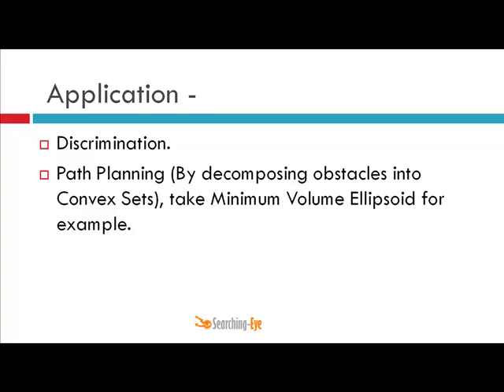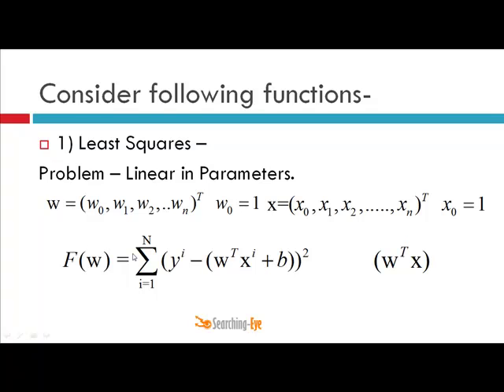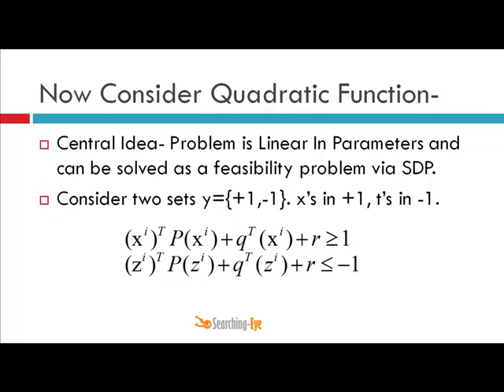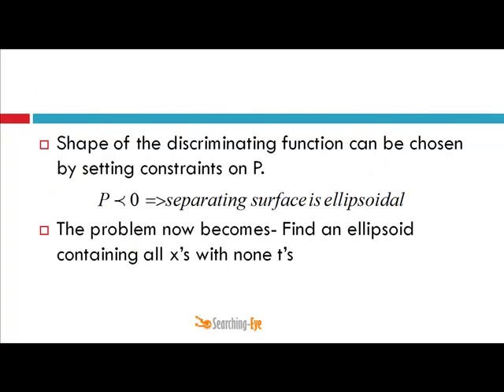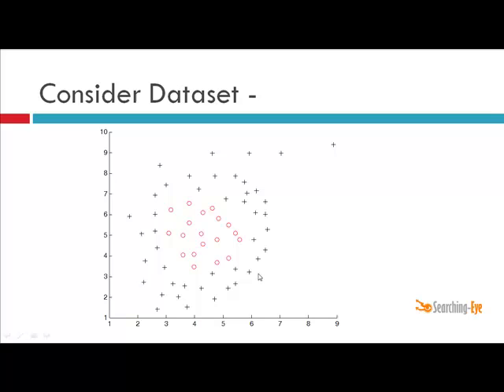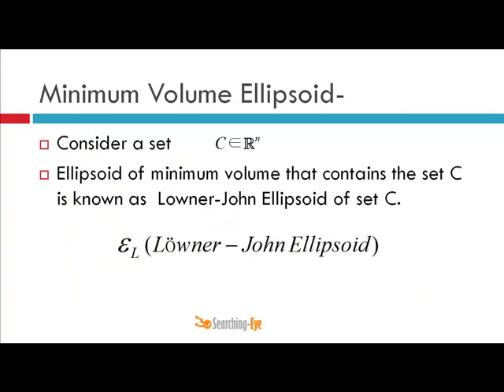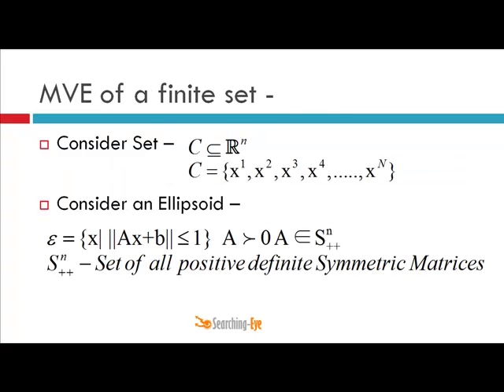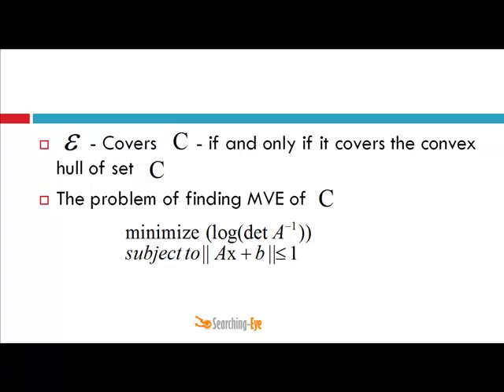Ellipsoidal Surfaces: Discrimination & Minimum Volume Ellipsoids Part 1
SANJEEV SHARMA, B.Tech Electrical 3rd Year IIT Roorkee: 23rd Novomber 2009. ELLIPSOIDAL SURFACES FOR DISCRIMINATION & MVE Part 1. This presentation is not directly on path planning but it is intended to give you an overview of two methods known as Ellipsoidal Surfaces and Lowner-John (Minimum Volume) Ellipsoids. Ellipsoidal surface is designed by setting constraint on your P matrix and quadratic expression. Minimum Volume Ellipsoid of a set C, is the ellipsoid covering the Convex Hull of set C. Therefore finding a minimum volume ellipsoid can be cast as a Convex Problem. Finding Ellipsoidal Surface can be cast as a Feasibility SDP Problem. This lecture will give you an overview of how to combine the two algorithms and use for outlier detection and discrimination of two classes and will form the base for upcoming lectures. In the first part itself, I provided 2 algorithms which will be discussed later i.e. Least Squares and SVM Formulations. Also research paper on Support Vector Path Planning will be discussed soon.